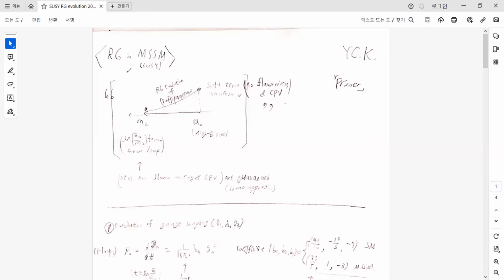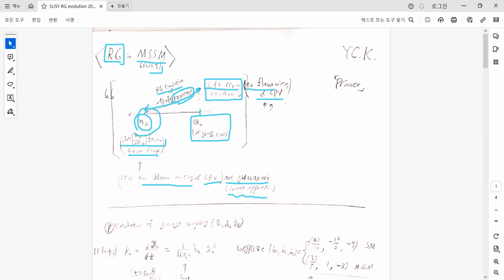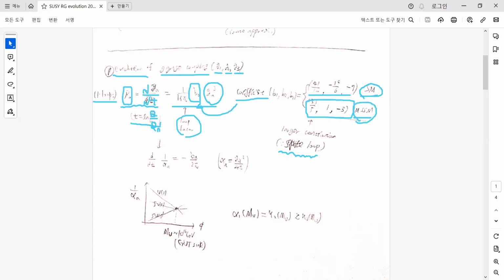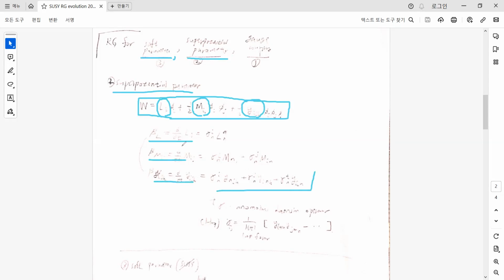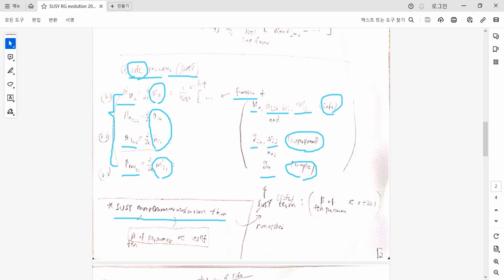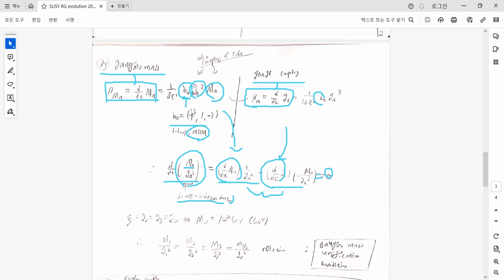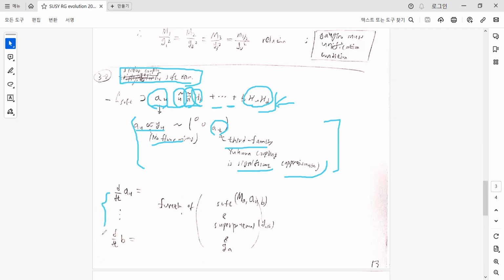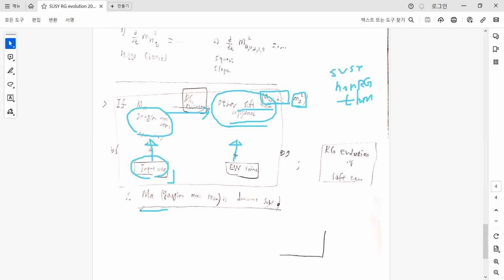Renormalization Group evolution of Supersymmetry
Supersymmetry conserving and breaking parameters (especailly, soft term) evolve over the energy scale by the renormalization group.